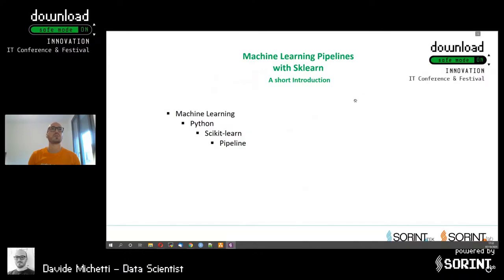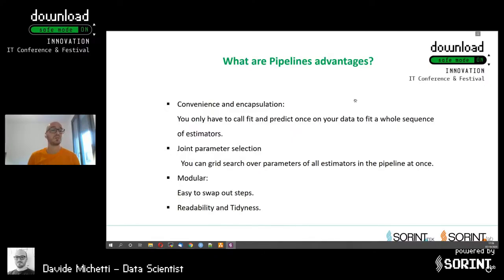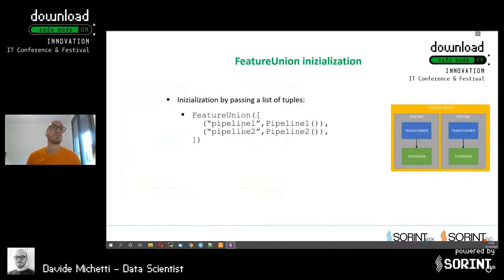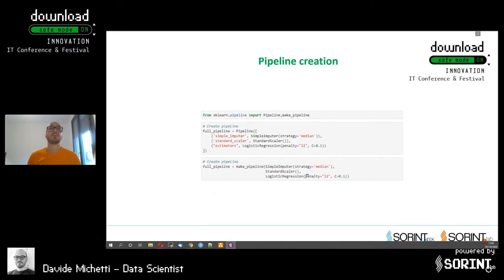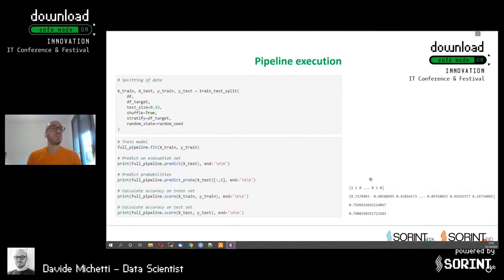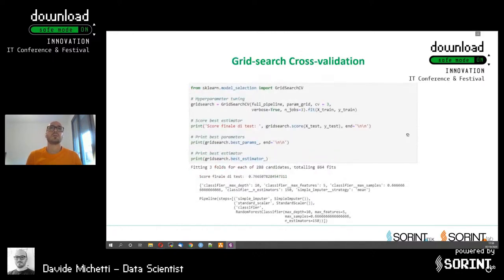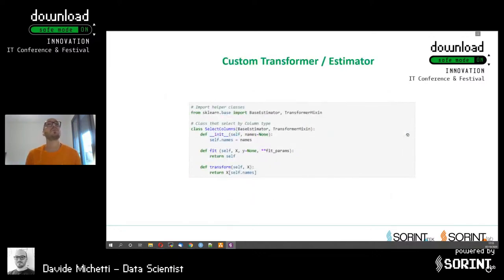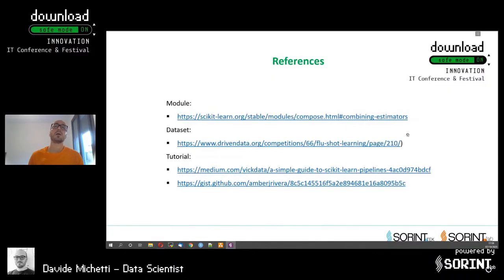Machine Learning Pipelines with Sklearn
The Sklearn module Pipeline is a handy tool to chain processing and prediction step together in a whole block. It makes Data Scientist life easier. In this talk we will see a brief introduction of the module and its methods together with few practical examples.